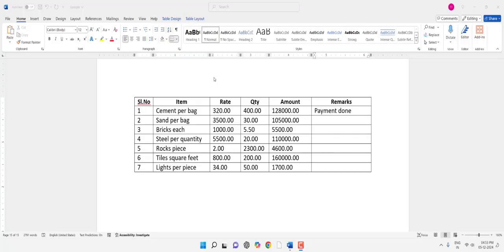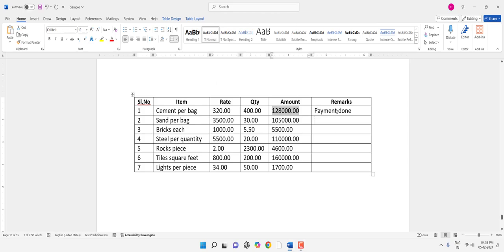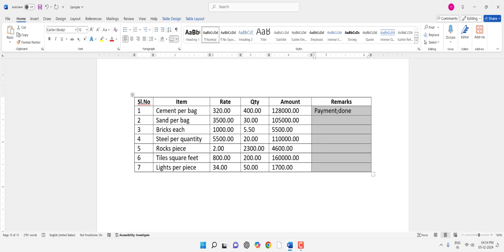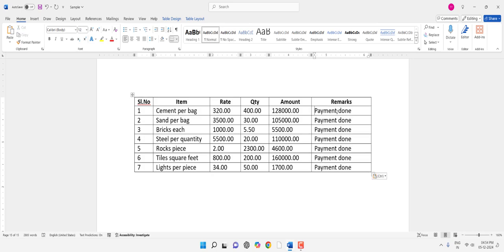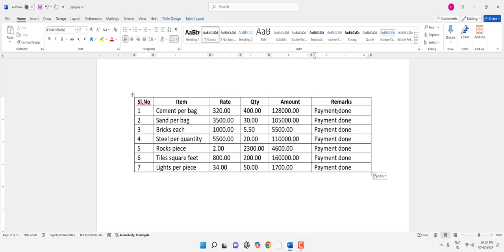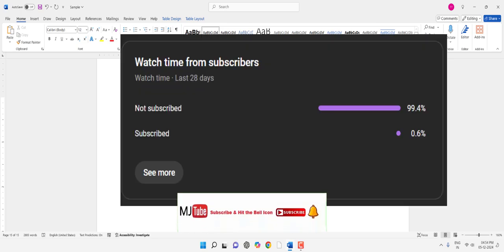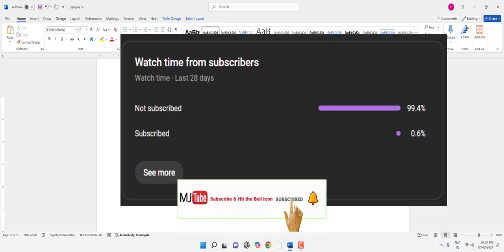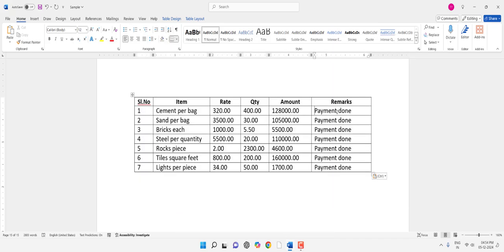How to Copy Paste Same Text into Multiple Columns or Rows at Once in MS Word Table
Learn how to quickly copy and paste the same text into multiple columns or rows in MS Word. This simple guide will save you time and make editing easier. Perfect for tables and structured documents